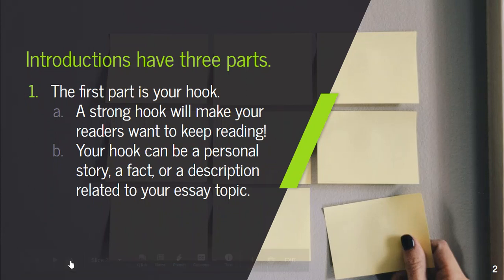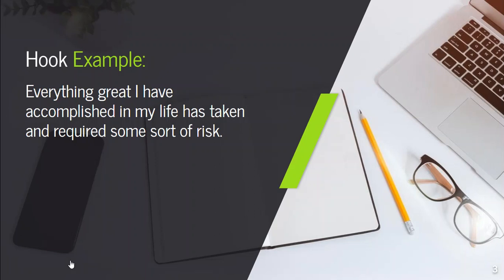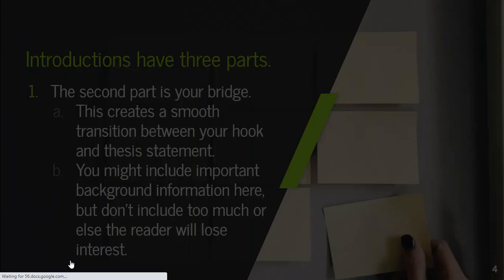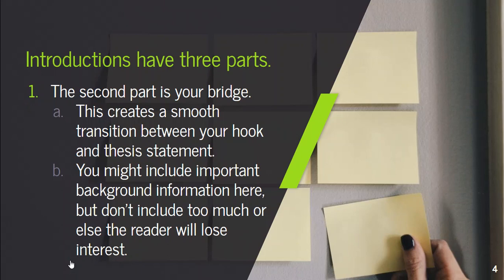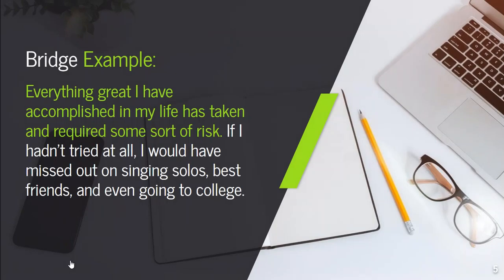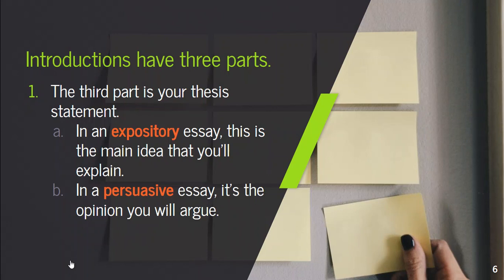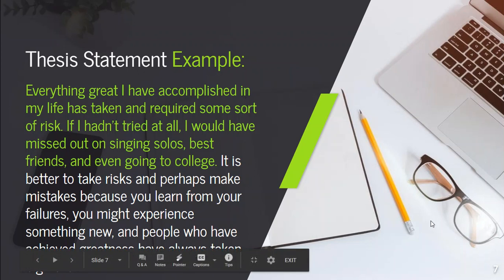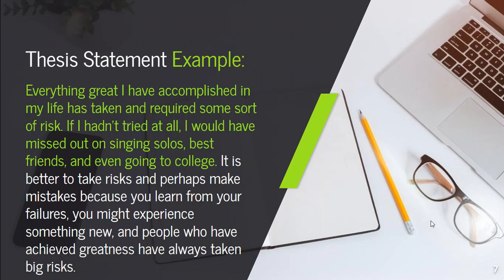Intro Paragraph Review